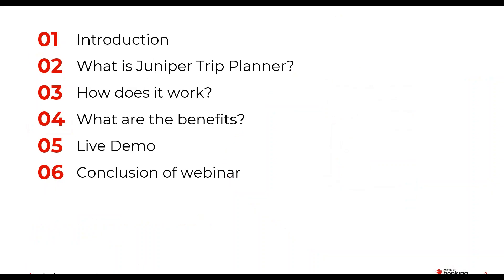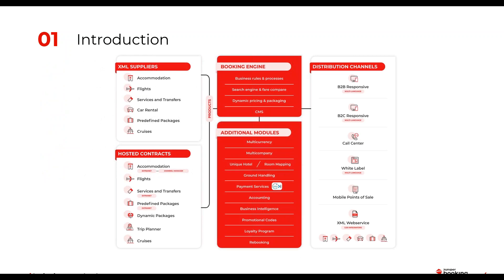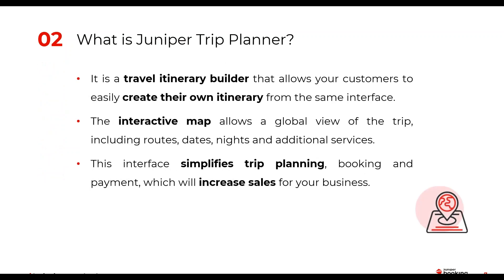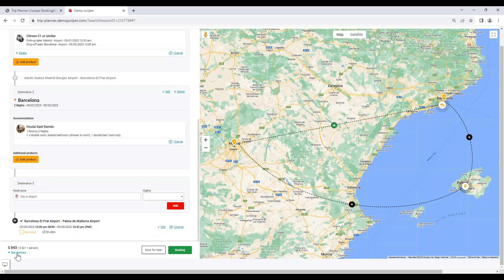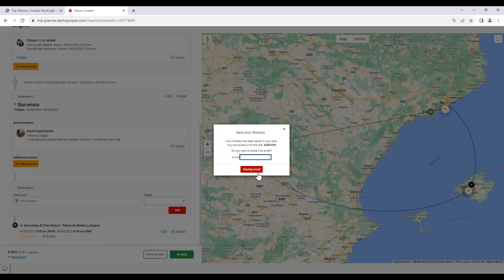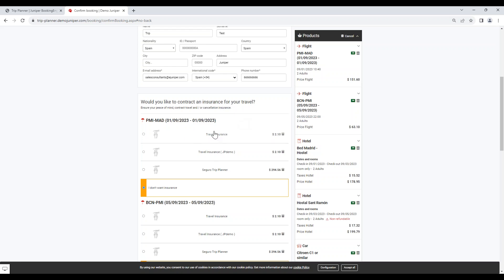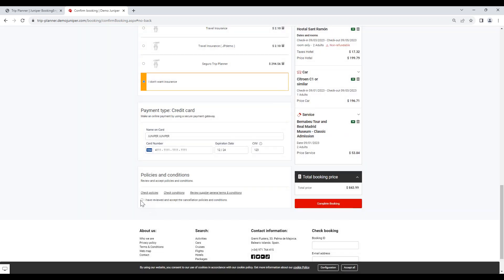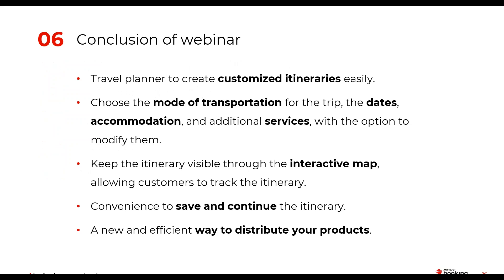Webinar - Juniper Trip Planner (English)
With Juniper Trip Planner you will offer your clients to create their dream itinerary with our intuitive trip planner.

Empower your customers to plan their trip comfortably